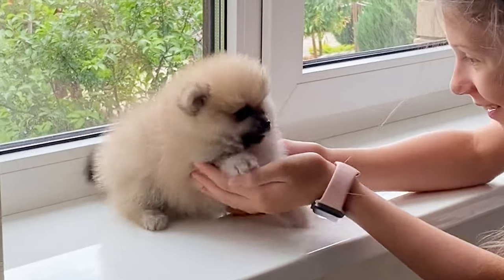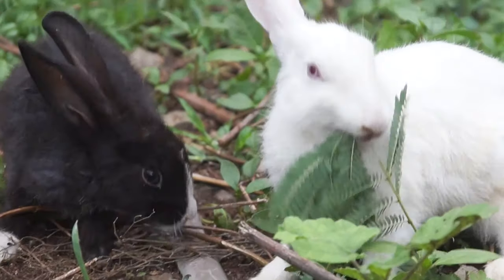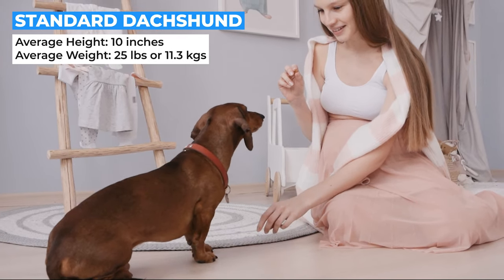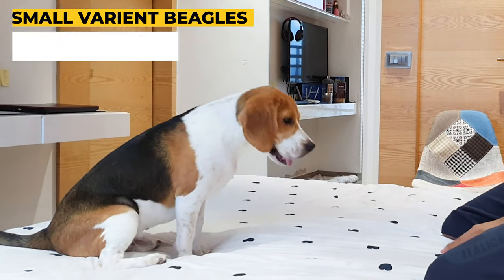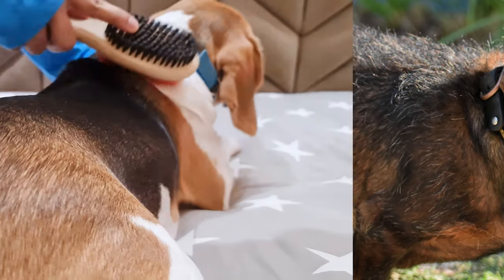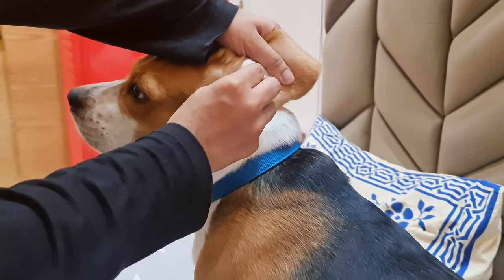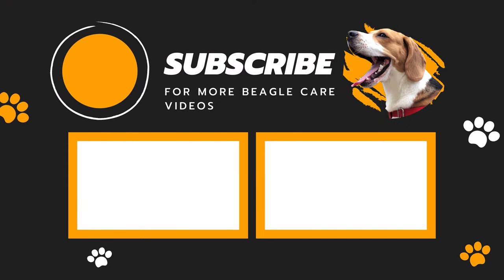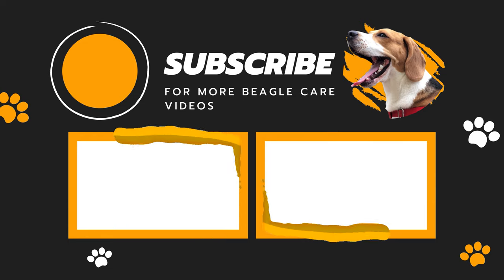Beagle vs Dachshund - Which is Better?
In todays video we will compare two of the most popular Hound Dogs: Beagle and Dachshund. We will go through their pros and cons and find out which one is better for you.

Timeline
0:00 Intro
0:20 History
1:16 Size
2:06 Coat & Grooming requirements
2:56 Personality
3:41 Compatibility with other pets
4:10 Exercise
4:48 Training
5:01 Conclusion